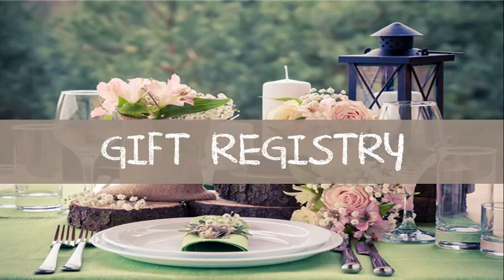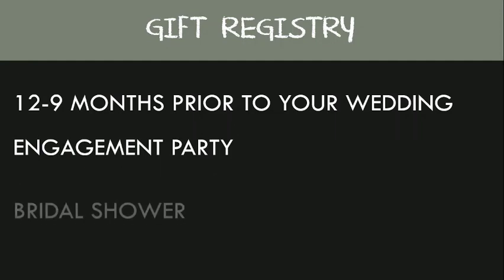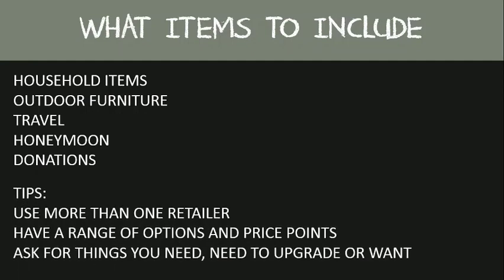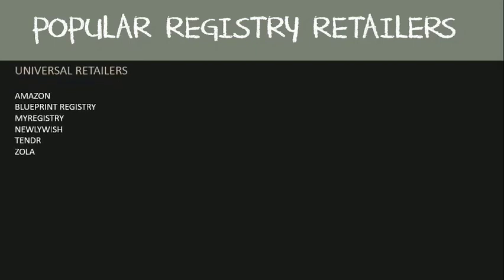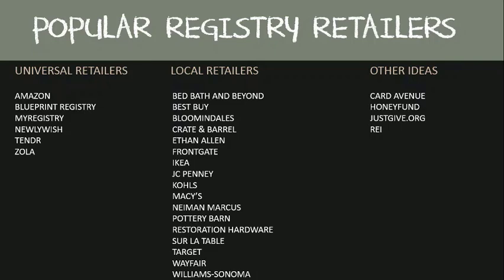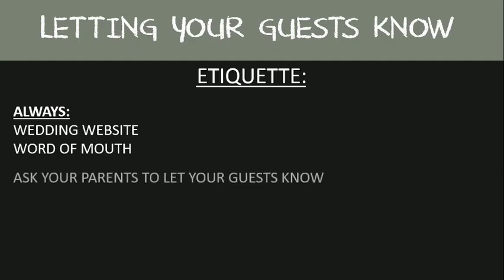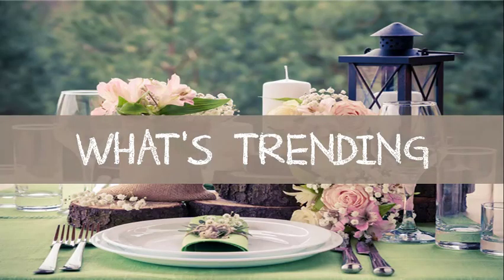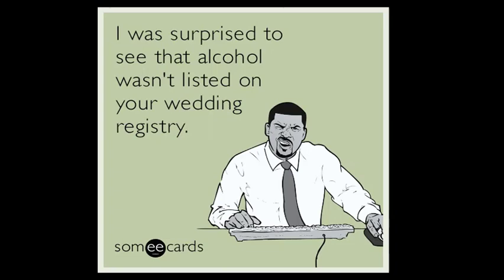Start Your Wedding Gift Registry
Hey Brides!

Thank you so much for being a part of my channel and checking out my videos. If this informational video has provided you value and you would like me to continue creating more awesome FREE Wedding Planning Videos...
All Donations are welcome, and no gift is too small. (Donations help pay for my time, knowledge and equipment used to create these videos).

Day Of Coordination Services:
I am available for Day of Wedding Coordination in ALL 50 states as well as Internationally.

DON’T FORGET YOUR FREE PRINTABLE PDF Sheets that go along with this video:
(I will have to fill in as we go along)
Information Sheet:
Budget Tracker:
Questions to Ask:

About Me:
I am a Certified Wedding Planner with 19 years of planning experience. I have my Master's Certificate in Event Planning and I am Globally Certified in Professional Events.
My mission is to help as many brides as possible achieve their dream wedding by giving them as much free planning advice as possible. My motto has and always will be ALL Brides, ALL Budgets, ALL over the world!

2020 Update:
Keep an eye out for an updated version of this video coming out in 2020!